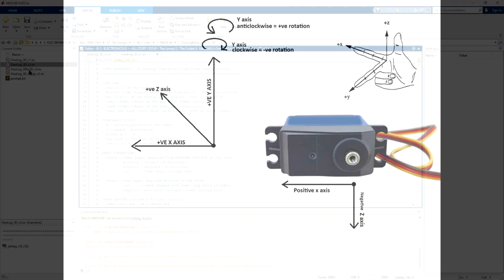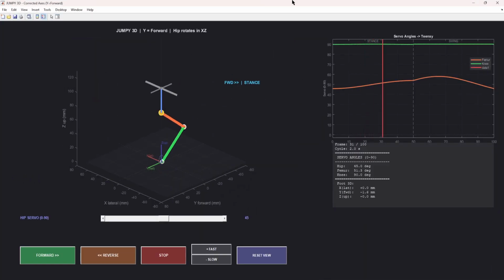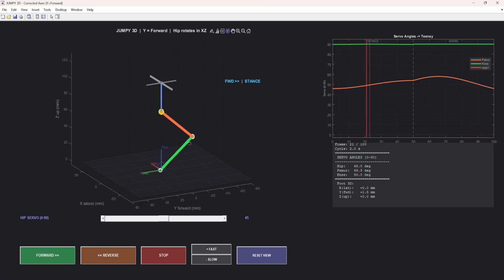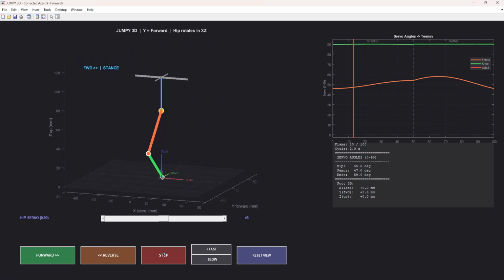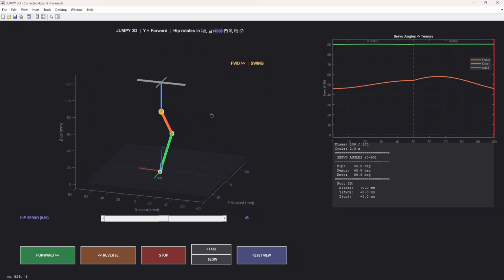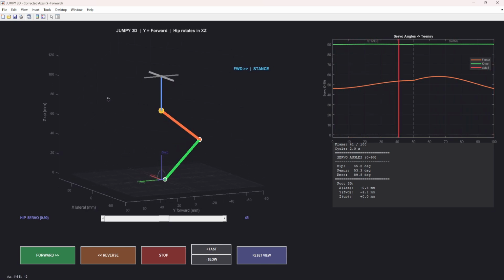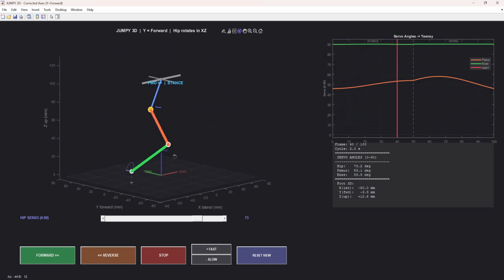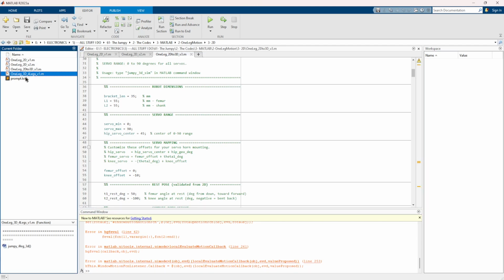The Jumpy | Part # 10 | 3D Simulation MATLAB | One Leg Kinematics | DIY Four legged Robot | 3 Servos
The Jumpy | Part # 10 | One Leg Kinematics | 3D Simulation MATLAB | DIY Four legged Robot | 03 Servos

This video is Part #10 of the series. Here you will watch how robot will move its leg in 3D simulations. Simulations are done on MATLAB.

The Jumpy | Part # 9| One Leg Kinematics | 2D Simulation MATLAB | DIY Four legged Robot | 03 Servos

The Jumpy is my new robot, with four legs. The goal is make this robot intelligent navigator with natural gait and obstacle avoidance capabilities.

But, isn't it fun if you wanna own a little pet doing tricks for you?
With learning as a byproduct.. ?

I'll be posting more videos in this series as the project progresses.

The Jumpy owns a completely new design, meant to fit the servos and other hardware that I have in hand.

Like if you wanna keep Jumpy charged.
Comment if you wanna teach Jumpy, be a good pet .

Music powered by BreakingCopyright:
• 🤖 Technology & Synthwave (Free Music)